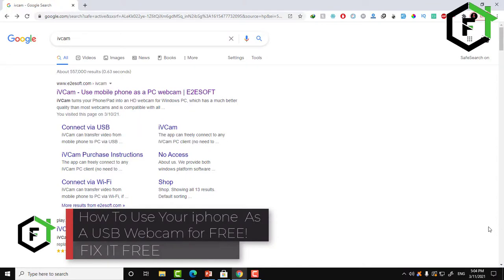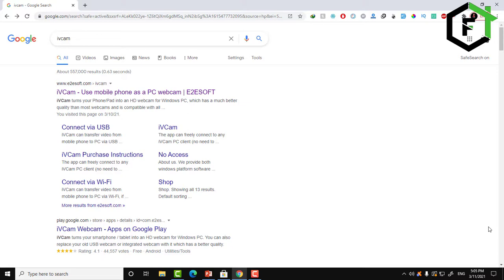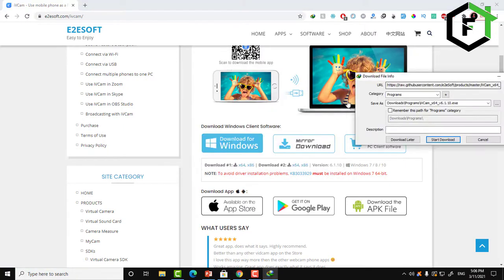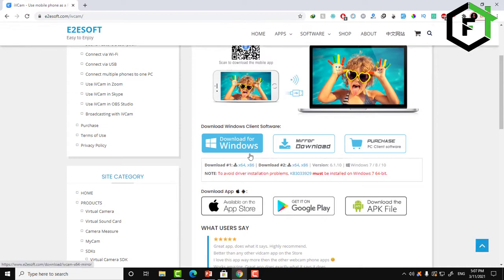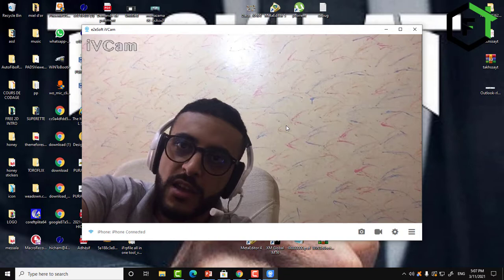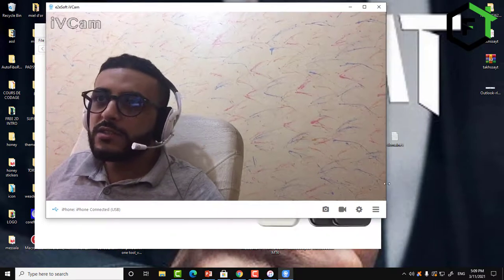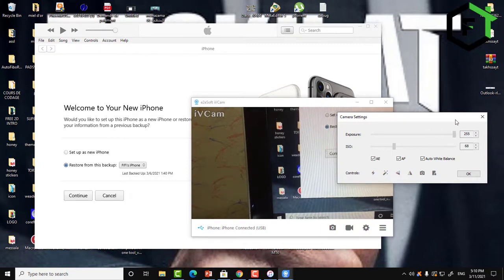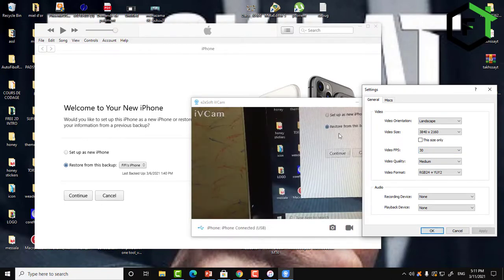How To Use Your iphone As A USB Webcam for FREE!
Let’s collaborate and bring your ideas to life 🚀 in this video I will show you how to use your iPhone as a webcam requires that you install an app on your iPhone (which must be running for it to function), and also a companion app on your Windows PC or Mac. The setup is very simple and easy.

✅How to record the screen on your iPhone, iPad on your Windows 10 using your wifi connection